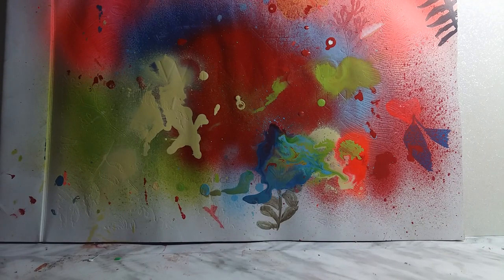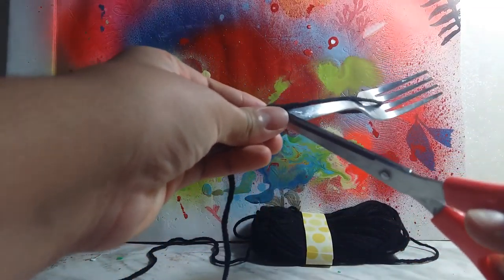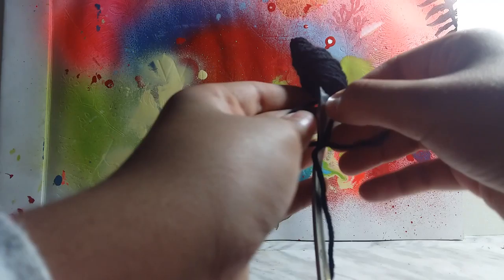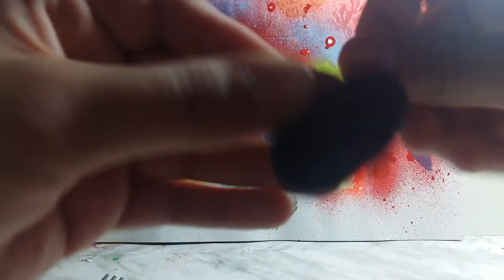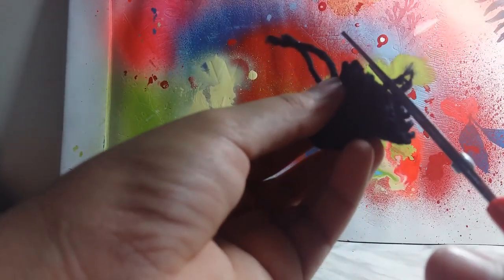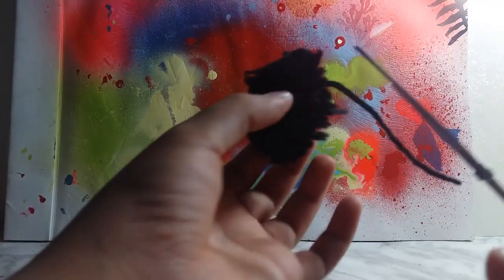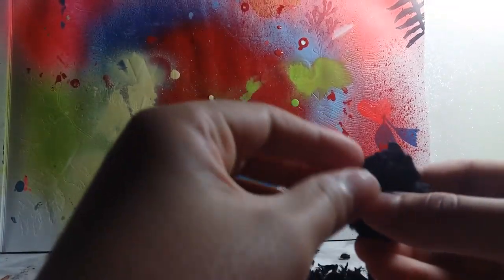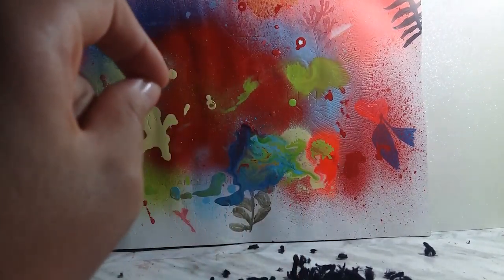How to make cute pom pom plushies